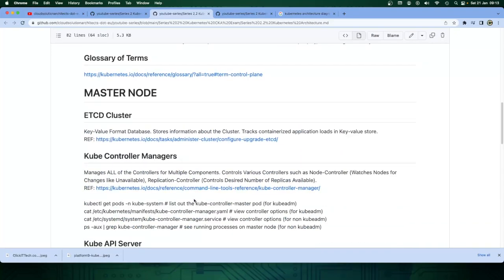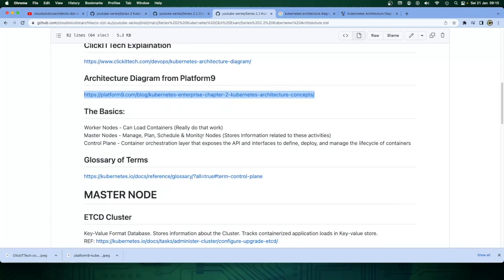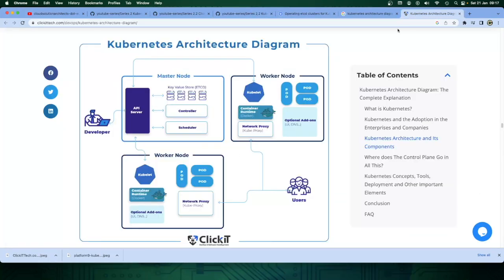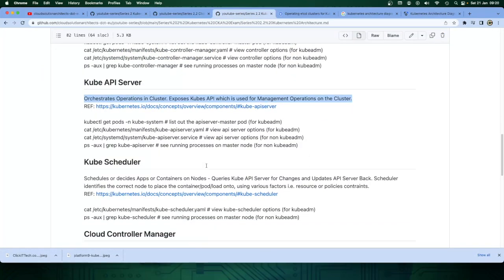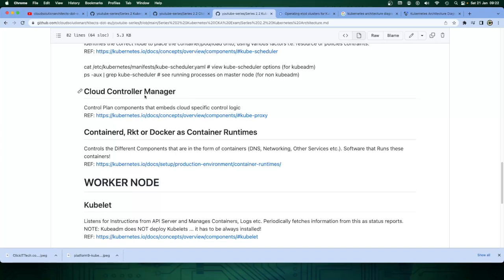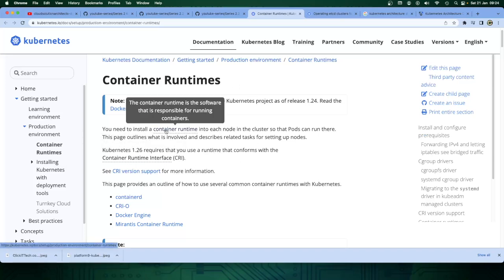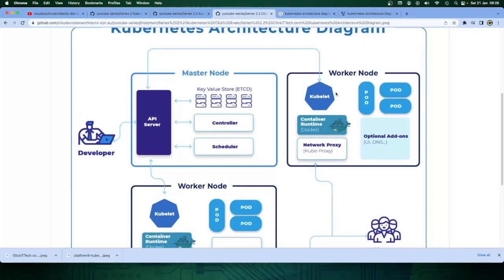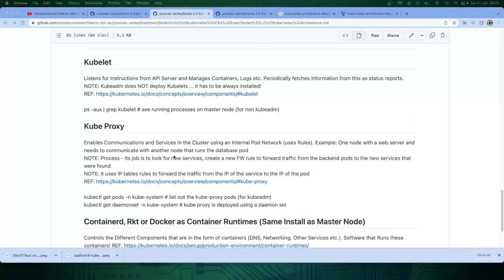Series 2.0.2 CKA Exam Architecture